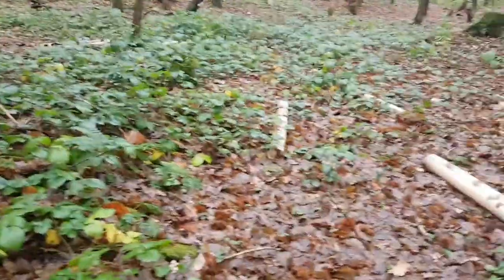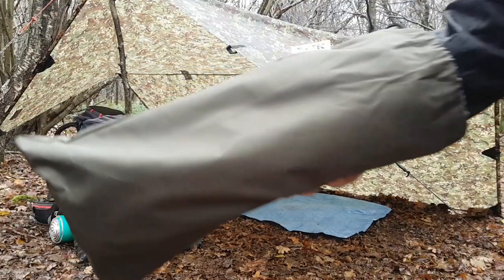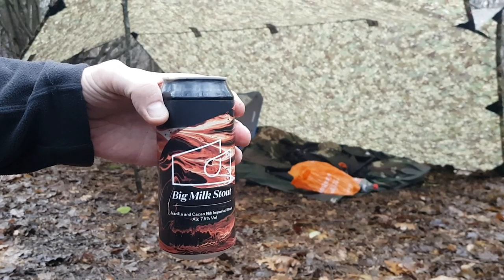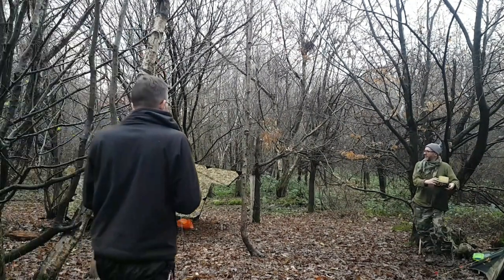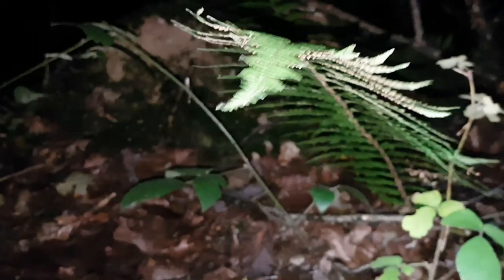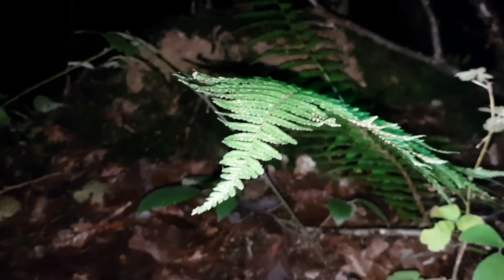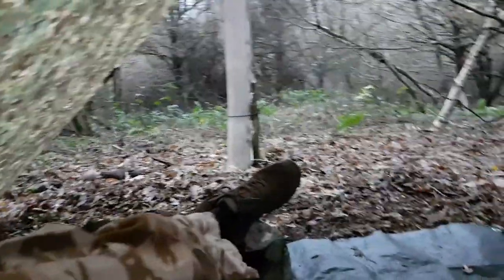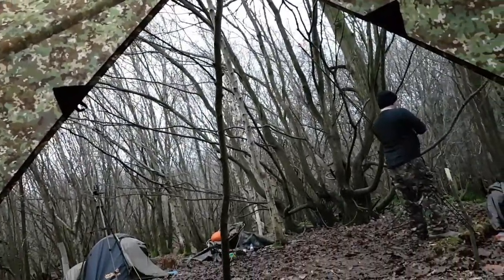Last Wild Camp of 2019 | Mil-TEC USGI Bivvy Bag | Wild Camping With My YouTube Buddies | England UK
This is the last wild camp of 2019, I went for a wild camping evening with my youtube Buddies on the 6th December 2019 in woodland, The weather was stormy, with high winds and rain, it died down in the end and wasn't too cold for using a bivvi / bivvy bag. I set my 3x3 tarp up in a cosy formation with loads of space inside. I drink some beer and wine and just hang out with my mates, come along and enjoy my overnight camping adventure with me.